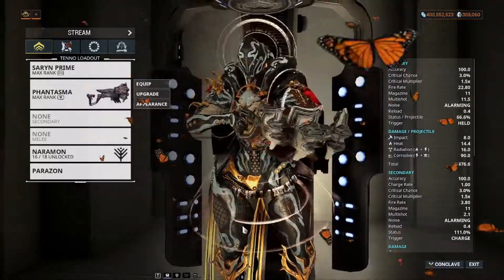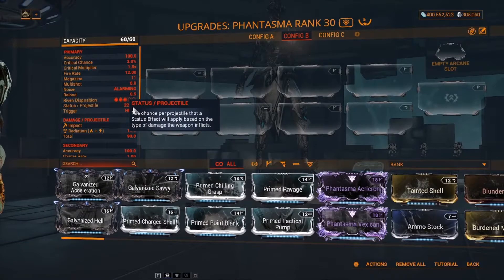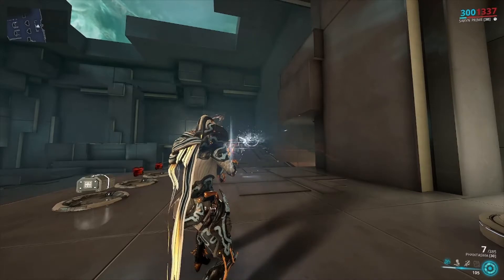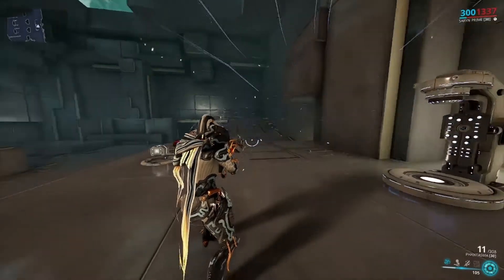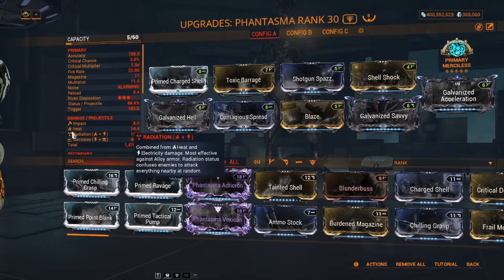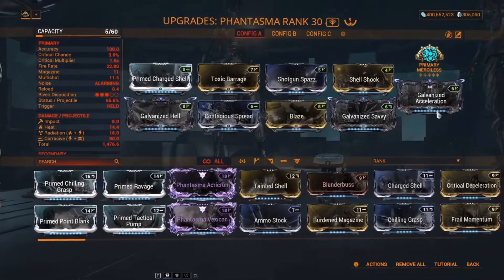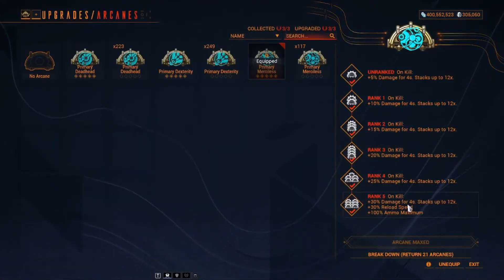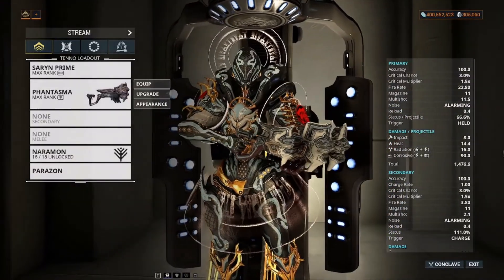WARFRAME: Phantasma is Fantastic!